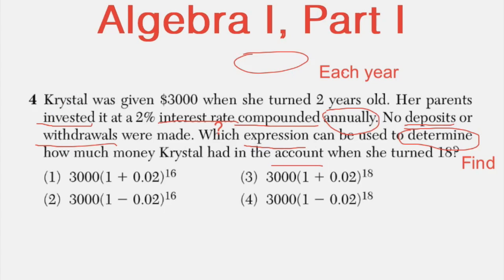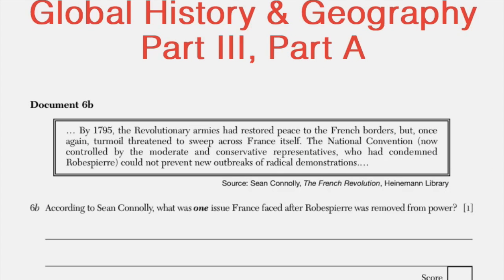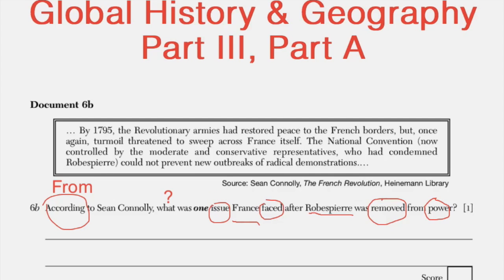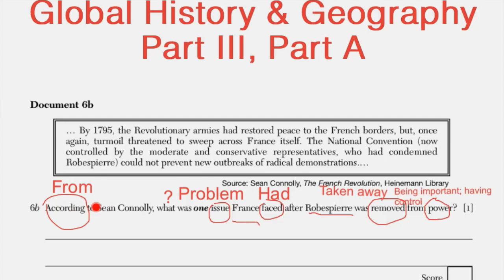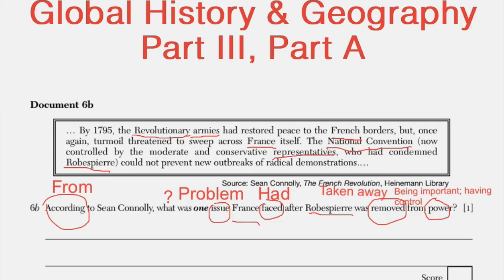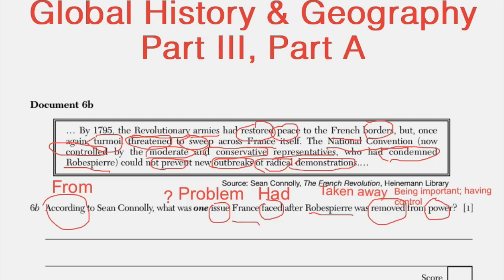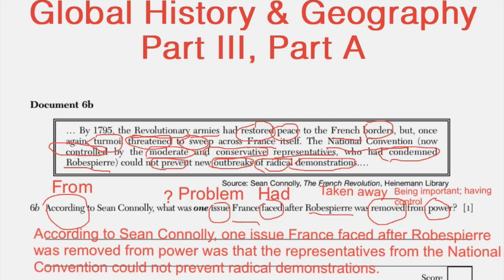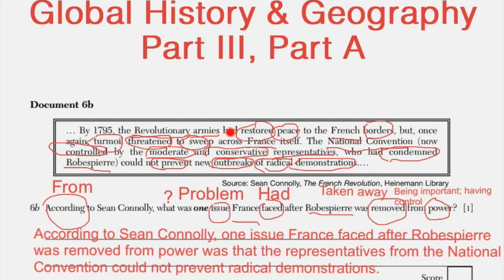How to Annotate - Conley's Cool ESL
This video is made for English Language Learners to teach annotation. This annotation strategy is used to separate language from content. This way, students can more appropriately access their home language in the classroom. For Students with Interrupted Formal Education, or SIFE, it is important to separate concepts taught predominantly in English from their home language, where their might be a void conceptually.